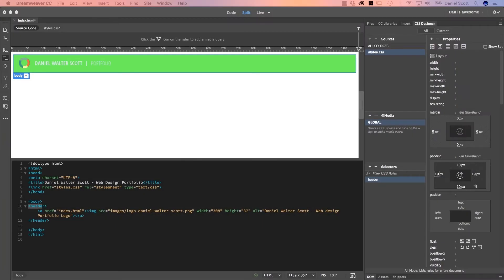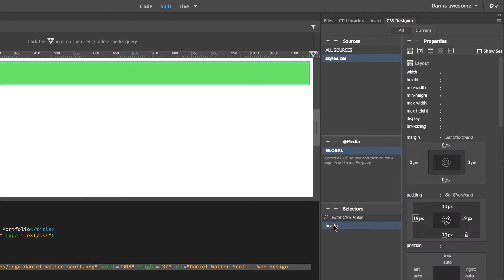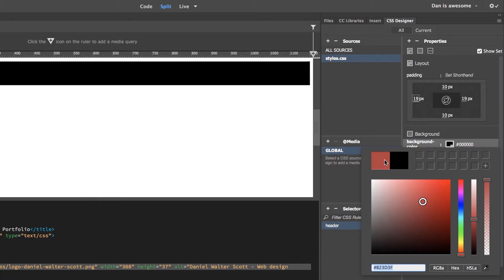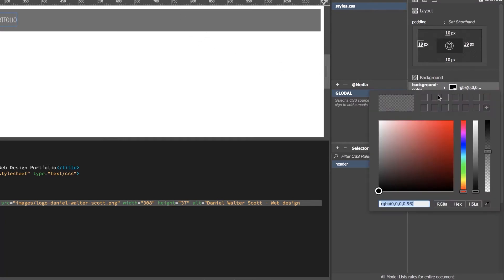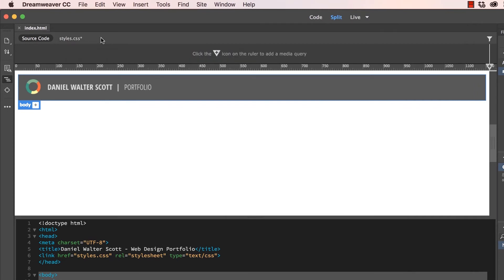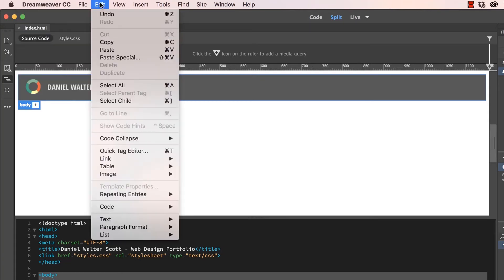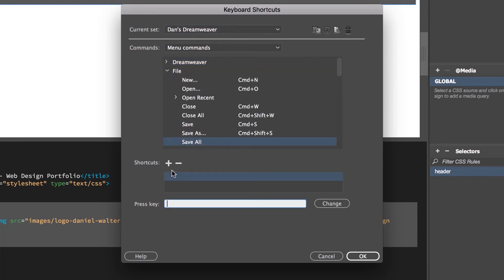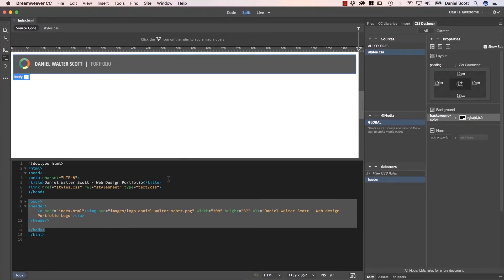How to change or adjust the CSS styles in your Dreamweaver website - Dreamweaver Templates [9/38]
Hey, awesome people. In this video we're going to transform this ugly green box and edit our css into this lovely gray box. So now we're going to go and adjust our css sheet.

9/38 How to change or adjust the CSS styles in your Dreamweaver website - Dreamweaver Templates by Bring Your Own Laptop, get your free downloadable exercise files and printable PDF